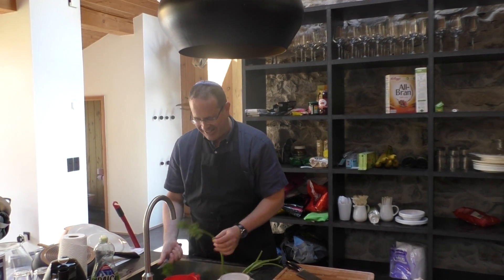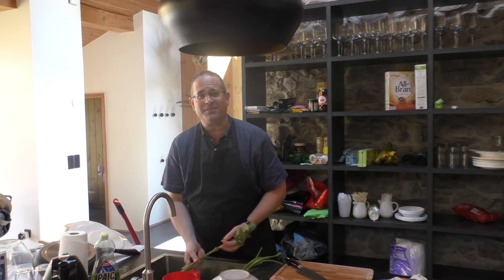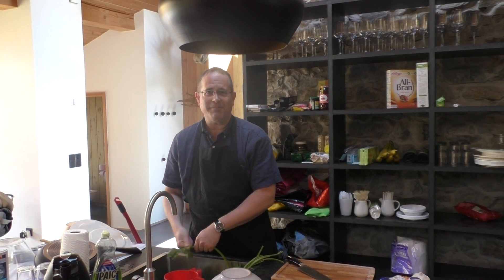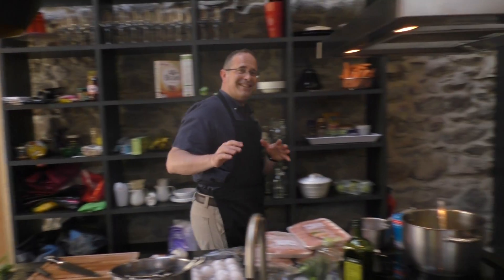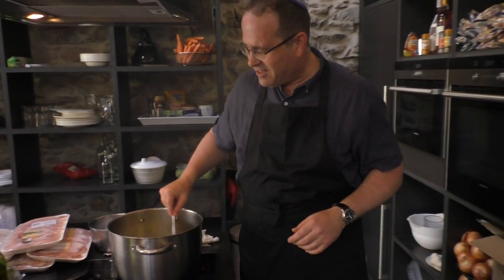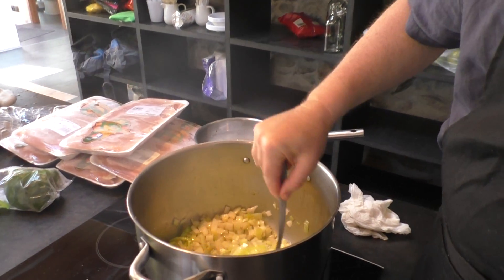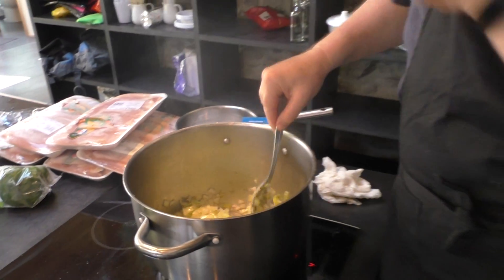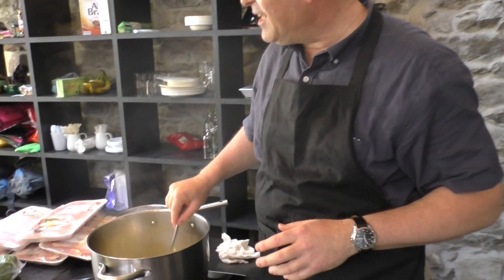Dinner night one kosherworldadventures.com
A Kosher Shomer Shabbat Hiking trip of the Alps.